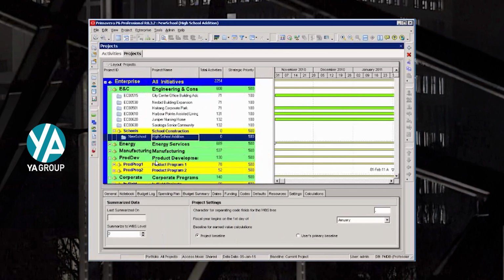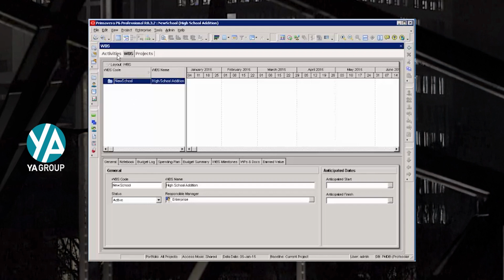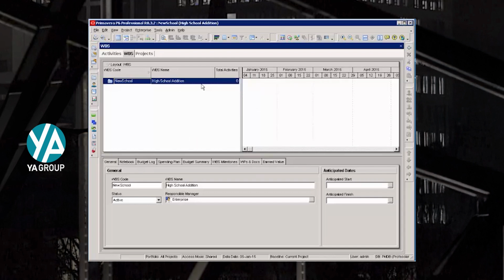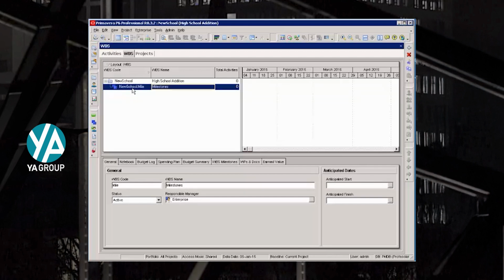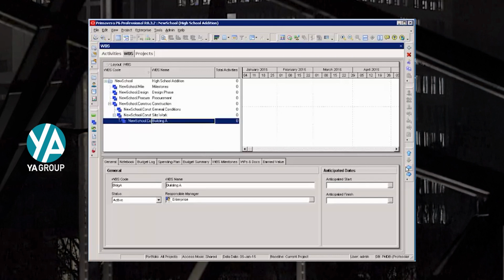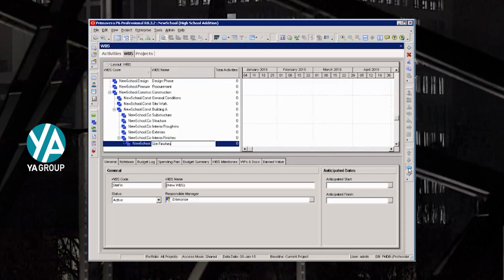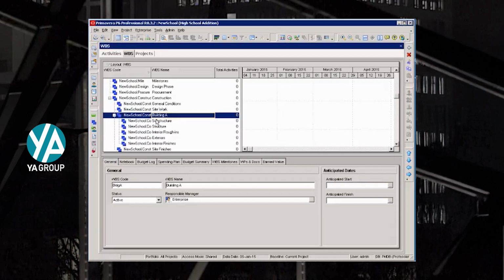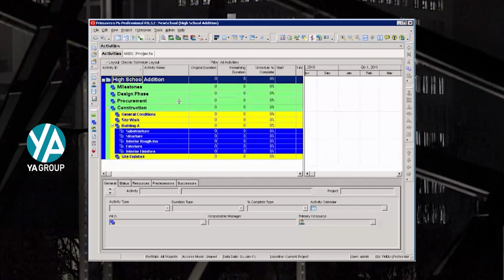How to Build a Work Breakdown Structure (WBS) in Primavera P6 | Quick Tutorial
This step-by-step YA Group expert-led tutorial walks you through how to build a Work Breakdown Structure (WBS) in Primavera P6 — a foundational skill for project schedulers, planners, and project controls professionals.
Learn how to structure your project using WBS levels that are clean, organized, and aligned with industry best practices. This 5-minute walkthrough is ideal for both beginners and experienced users looking to sharpen their P6 workflows.
In this session, you’ll learn:
⦿ How to access and navigate the WBS window
⦿ Tips for grouping and sorting WBS elements
⦿ Best practices for organizing by levels and sub-levels
⦿ How to fix common view issues (like losing hierarchy)
⦿ Why proper WBS setup makes scheduling more efficient

Whether you're managing construction projects, infrastructure rollouts, or capital programs, mastering WBS is critical to building accurate, resource-aligned schedules in P6.

→Need help beyond this tutorial? Refer to the YA Group Primavera P6 Training Manual for detailed guidance or visit yagroup.com